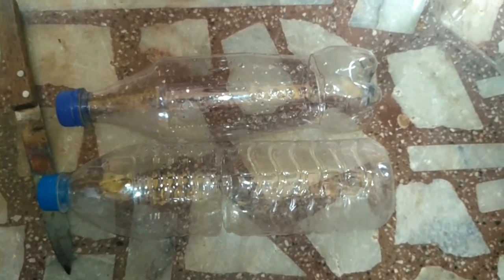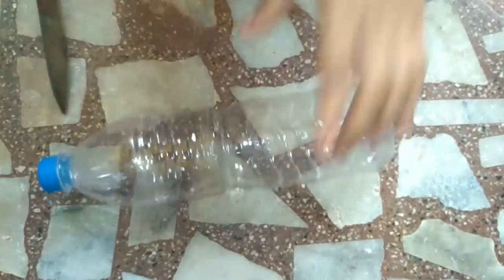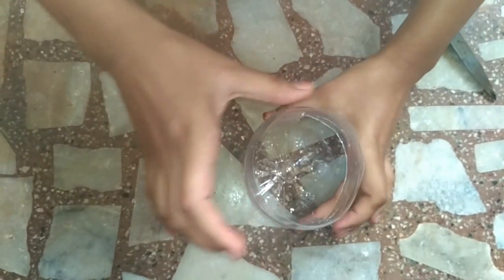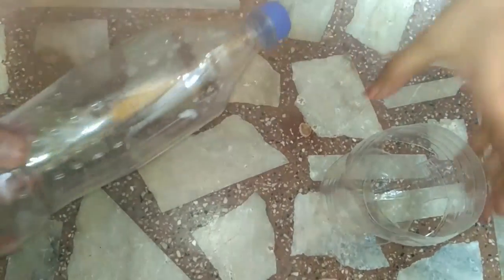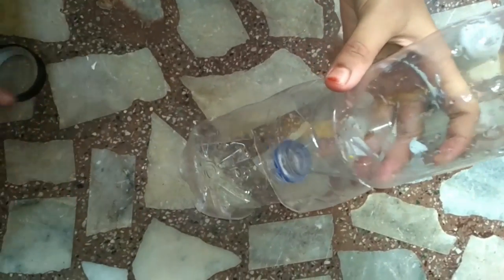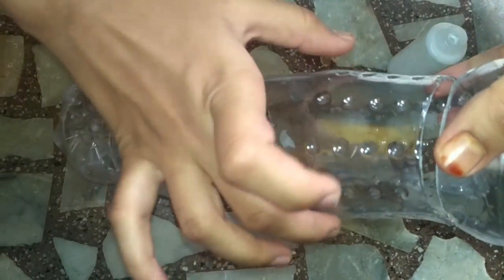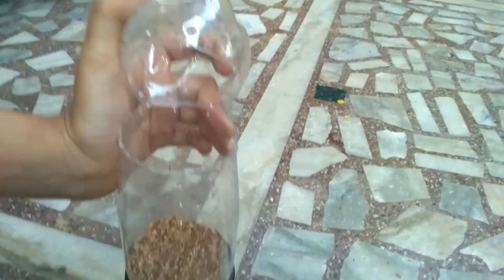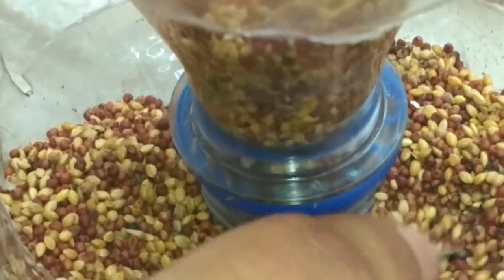|DIY |How to make bird food feeder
Things needed
Bottles
Knife
Cello tape